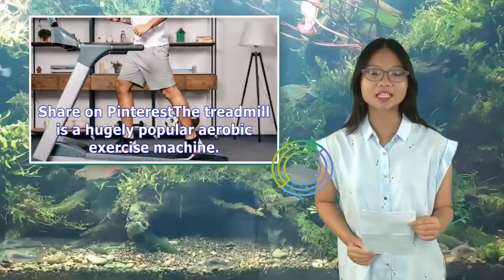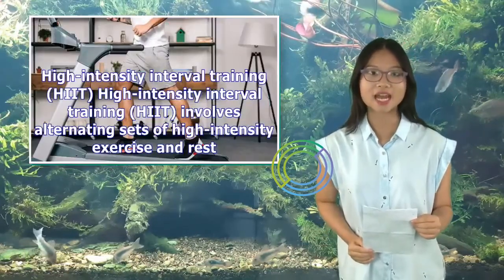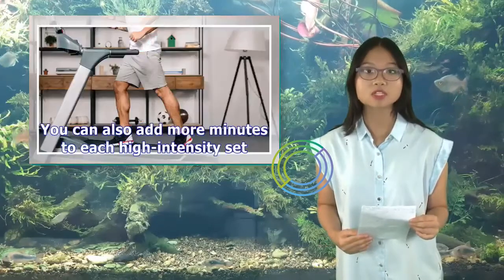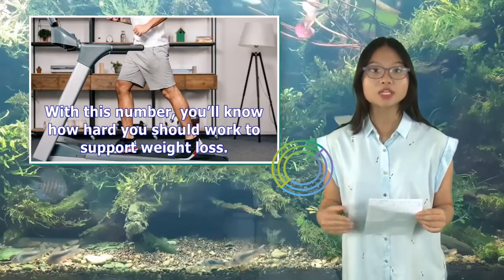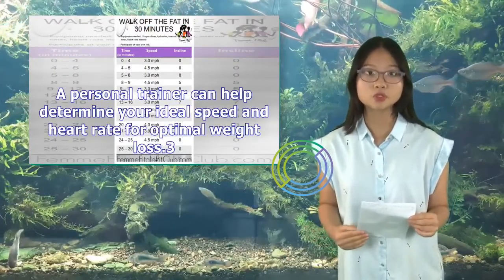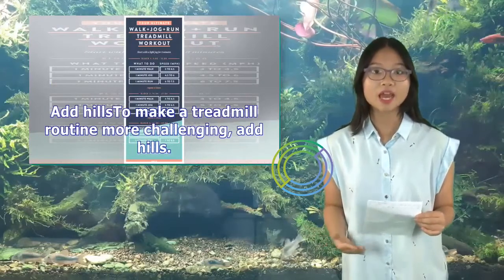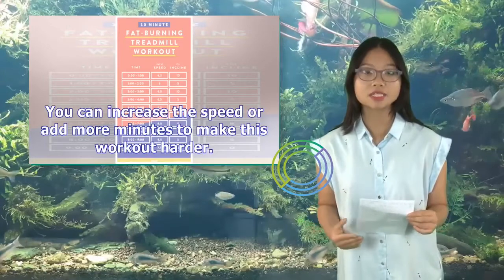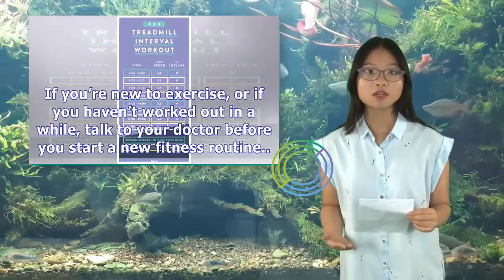4 Ways to Lose Weight with a Treadmill Workout | Tita TV